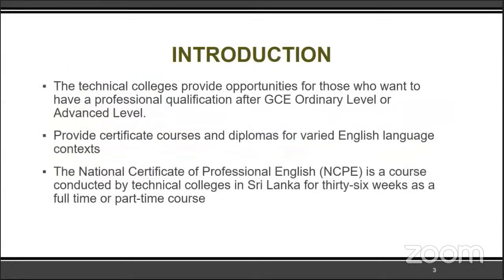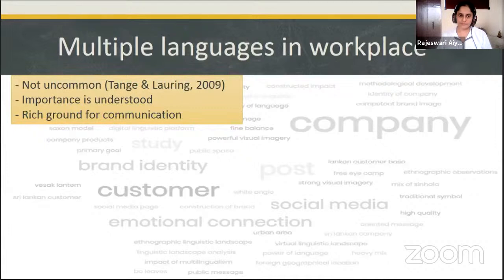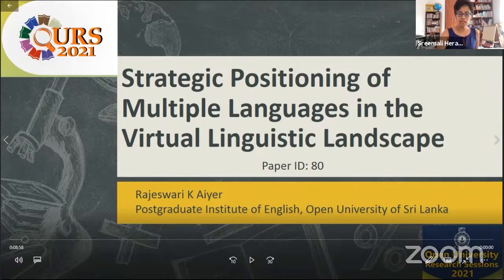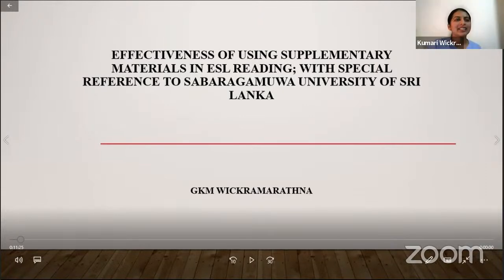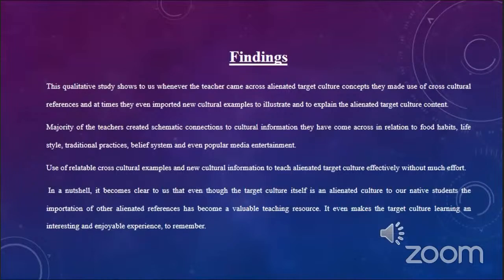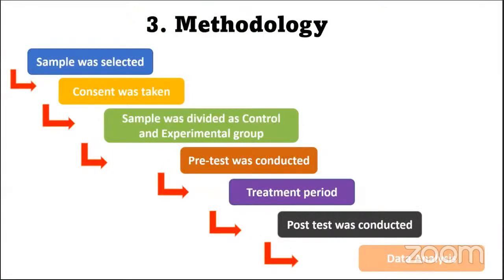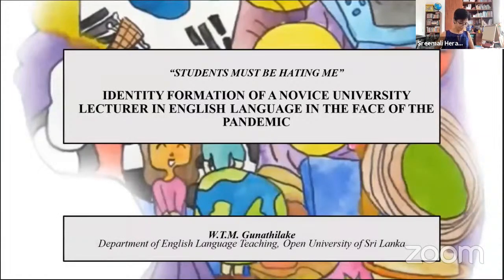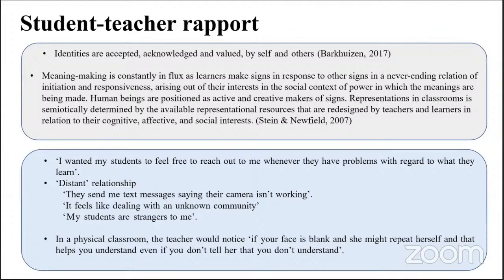OURS 2021 Sep 16 - Station 03